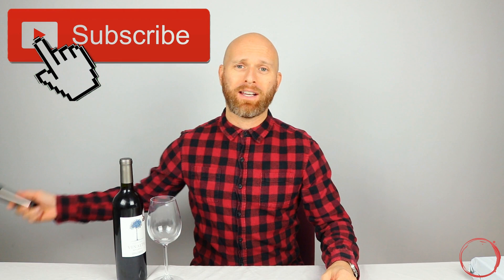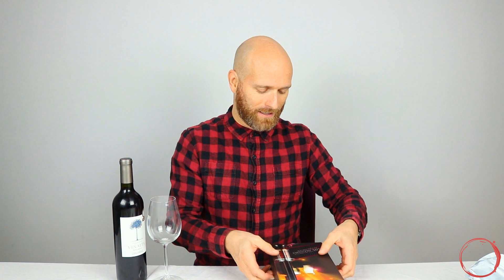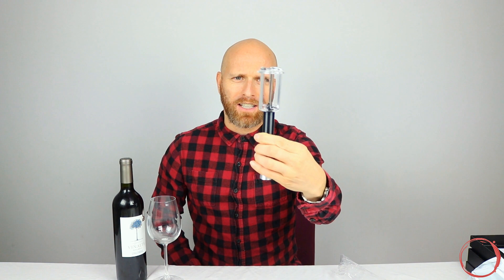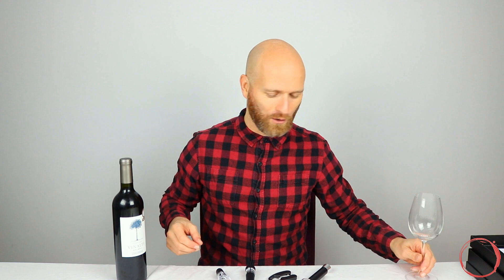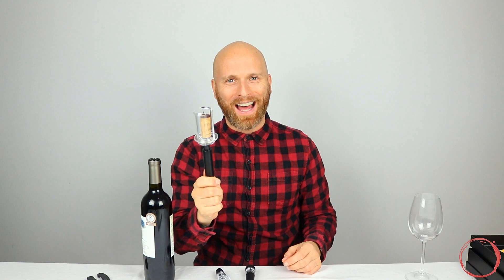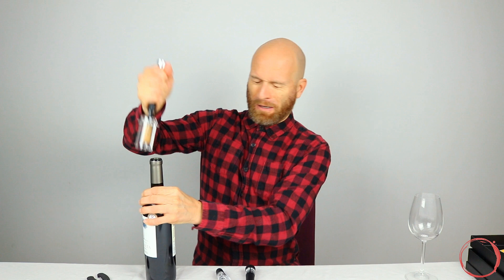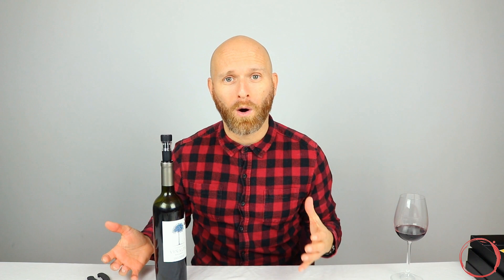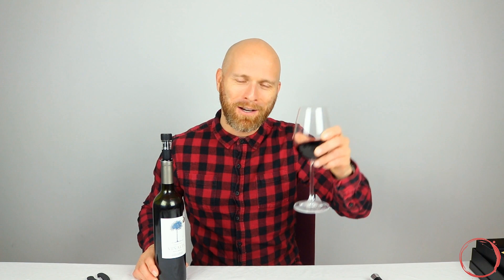Wine Gadget Review - Air Pressure Wine Bottle Opener.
In this video I review an Air Pressure Wine Bottle Opener.

Replacing the traditional corkscrew, you are able to remove the cork entirely by the air pressure pump.

In this kit
 - Wine needle air pressure opener.
 - Foil cutter is made with hard aluminium material
 - Wine pourer is made with silicone, connects to the bottleneck tightly, avoiding spilled wine.
 - Wine vacuum stopper eliminates wasting wine and will preserve flavors, keeping wine fresh.

North America
United Kingdom